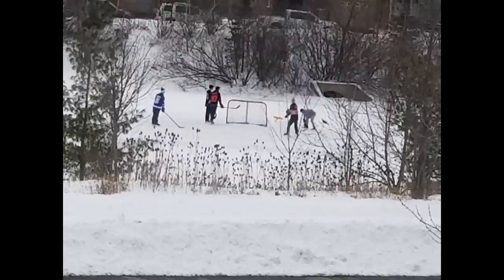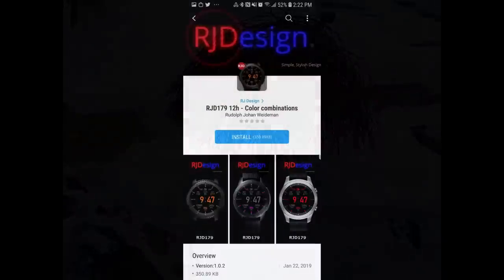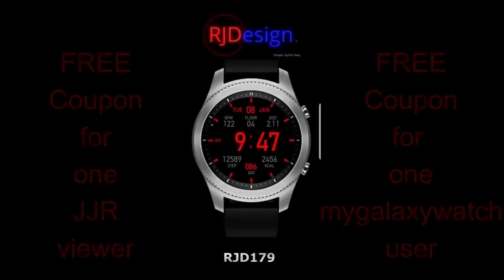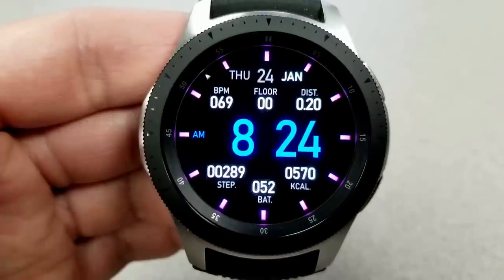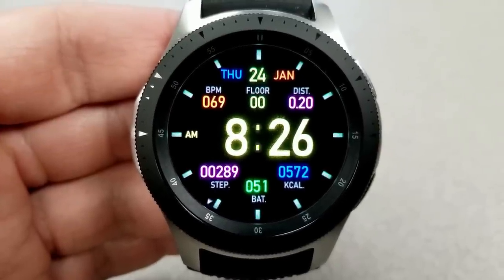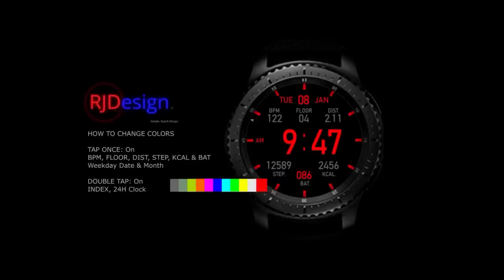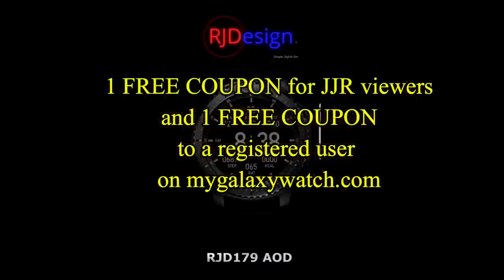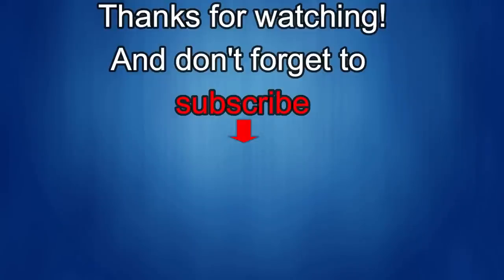Samsung Galaxy Watch/Gear Watch Faces by RJ Design - Jibber Jab Reviews!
RJ Designs